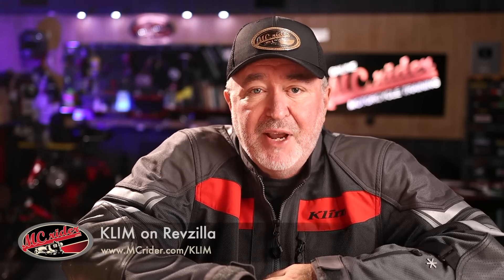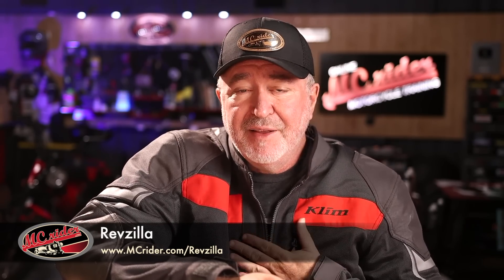How much motorcycle gear should you wear?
I got a new summer KLIM jacket this week so I thought it would be a good time to talk about motorcycle gear.